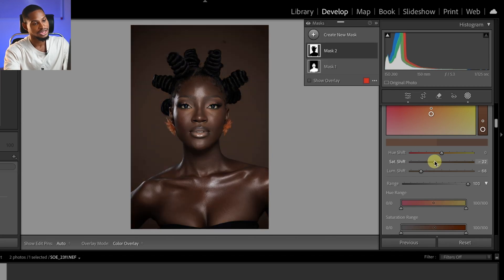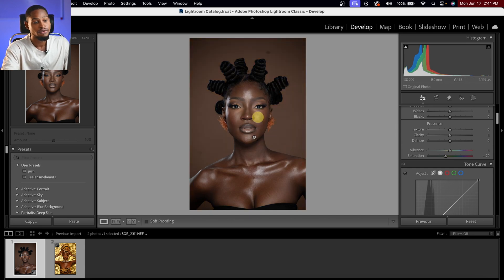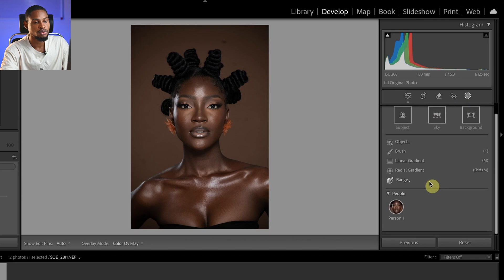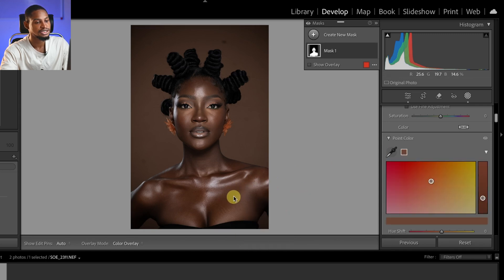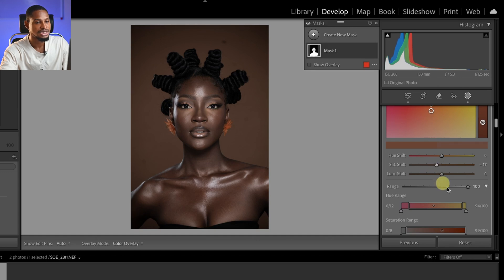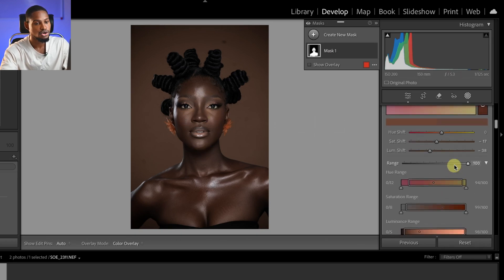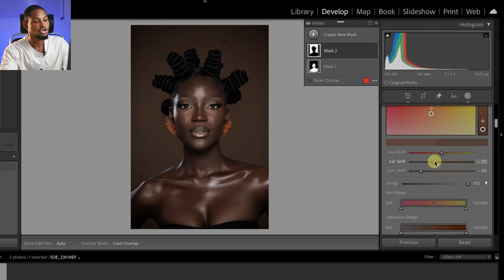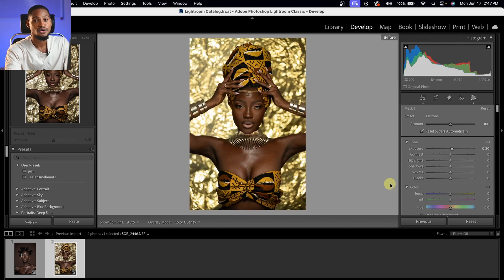How to color grade in adobe light room: Get dark skin tone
learn how to get dark melanin skin Melanin skin tone with this Adobe Lightroom classic colour grading Tutorial

CREDITS
●Photo credit ore pictures